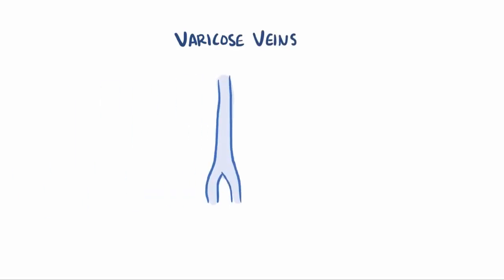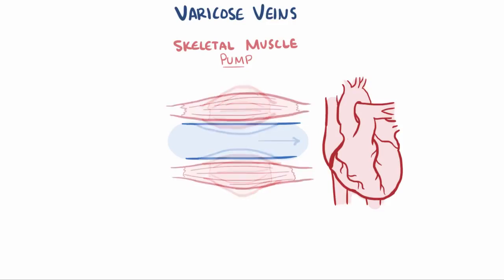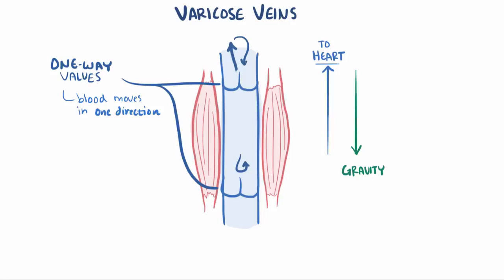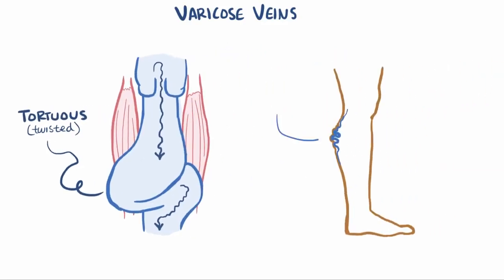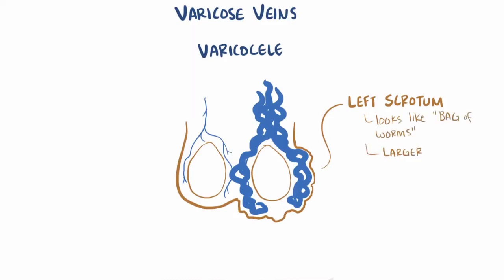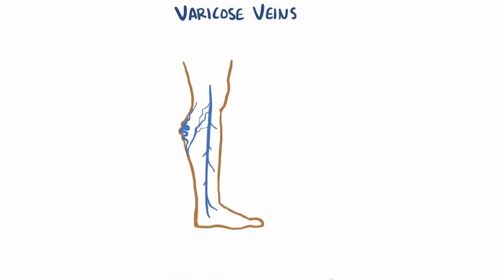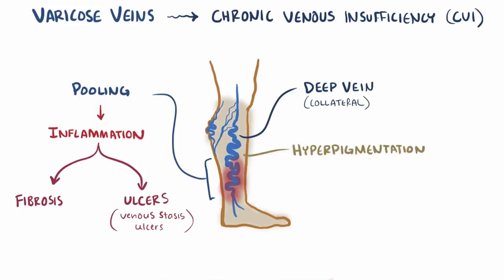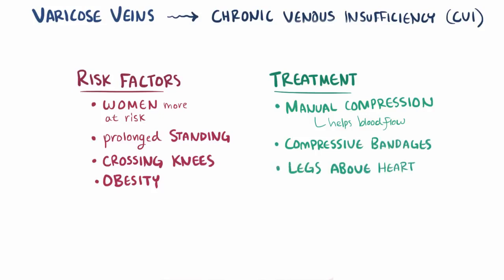Chronic Venous Insufficiency | Osmosis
Varicose Veins